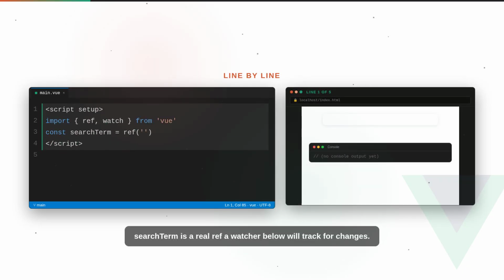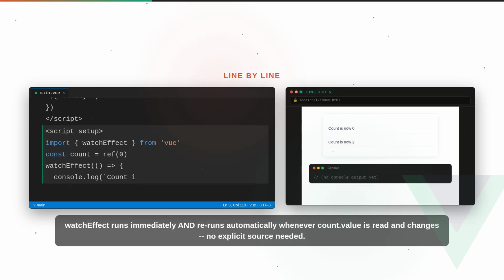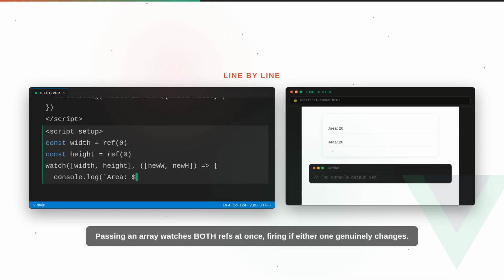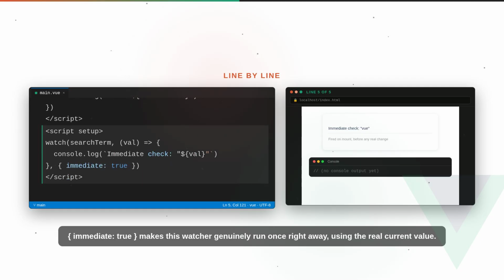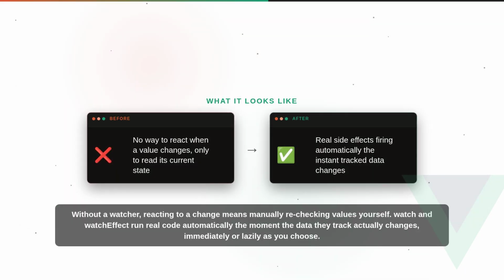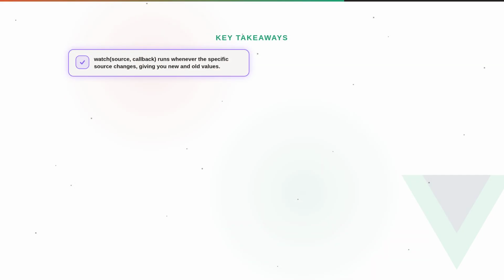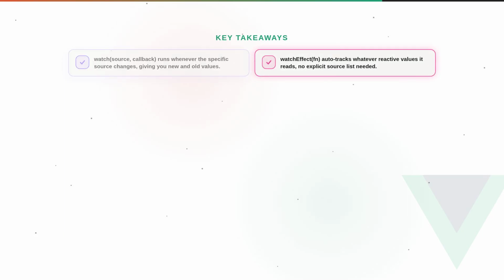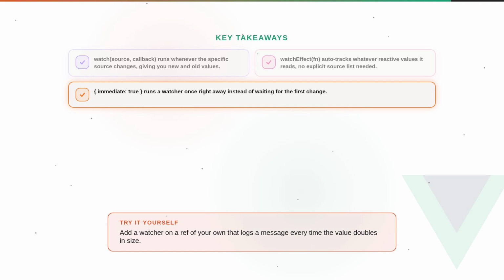Vue.js Series: Watchers (watch & watchEffect)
Sometimes you don't want a derived VALUE, you want to run a SIDE EFFECT when something changes -- logging, an API call, a manual DOM update. In this video you'll use watch() and watchEffect() to react to real reactive changes.

Code walkthrough (vue):
‹script setup›
import { ref, watch } from 'vue'
const searchTerm = ref('')
‹/script›
‹script setup›
watch(searchTerm, (newVal, oldVal) =› {
  console.log(`Changed from "${oldVal}" to "${newVal}"`)
‹/script›
‹script setup›
import { watchEffect } from 'vue'
const count = ref(0)
watchEffect(() =› {
  console.log(`Count is now ${count.value}`)
‹/script›
‹script setup›
const width = ref(0)
const height = ref(0)
watch([width, height], ([newW, newH]) =› {
  console.log(`Area: ${newW * newH}`)
‹/script›
‹script setup›
watch(searchTerm, (val) =› {
  console.log(`Immediate check: "${val}"`)
}, { immediate: true })
‹/script›

What it looks like: ❌ No way to react when a value changes, only to read its current state → ✅ Real side effects firing automatically the instant tracked data changes

Try it yourself: Add a watcher on a ref of your own that logs a message every time the value doubles in size.